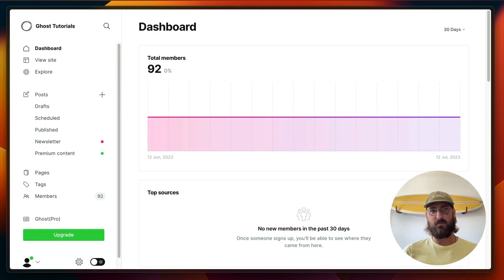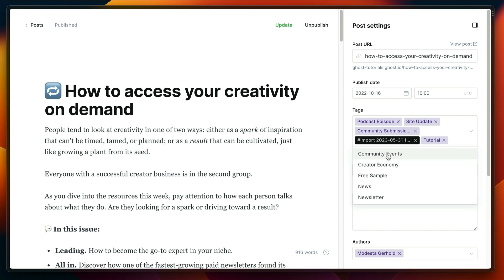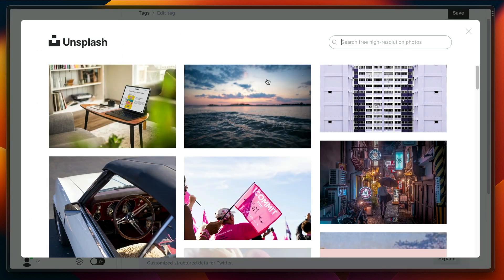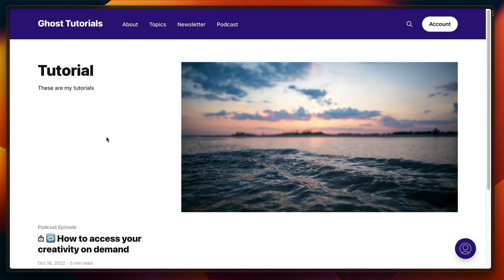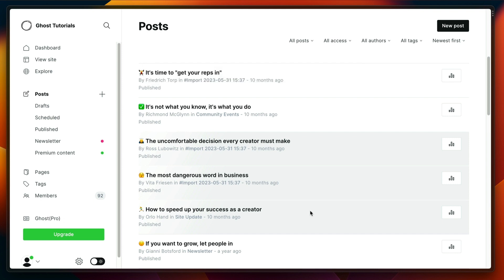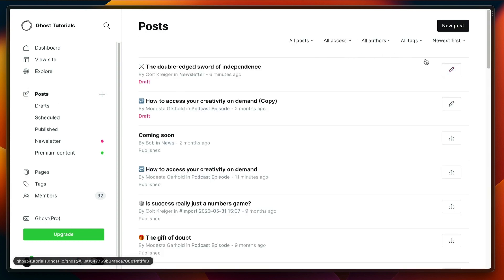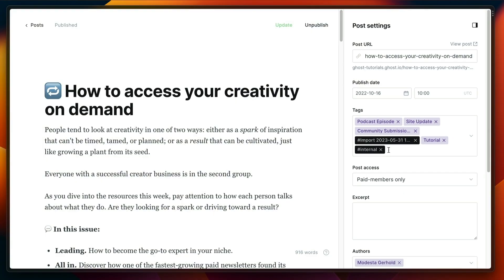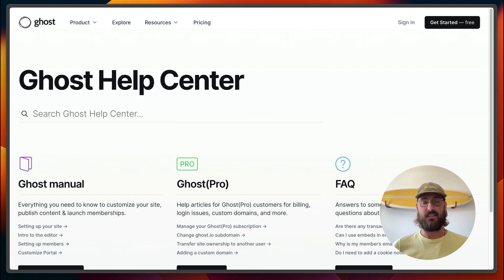How to use tags on Ghost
The tag system in Ghost is an easy way to organize and manage your site's content. Find out in this video how to make use of it.